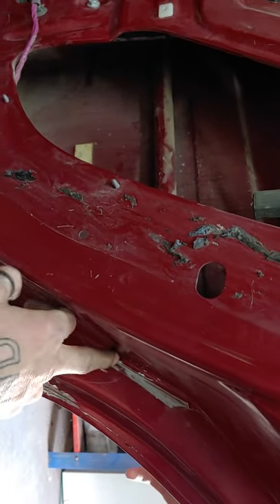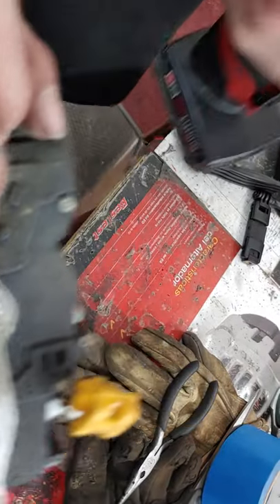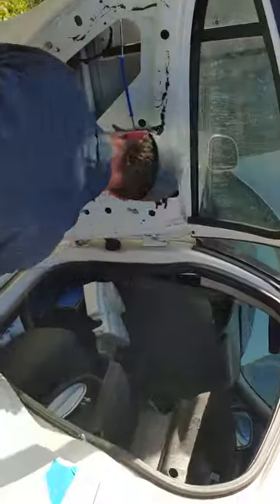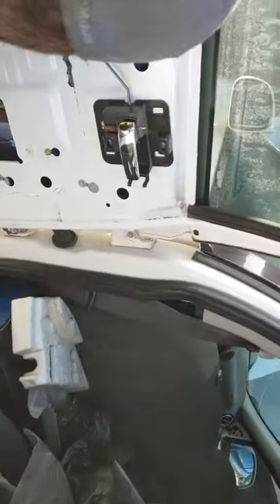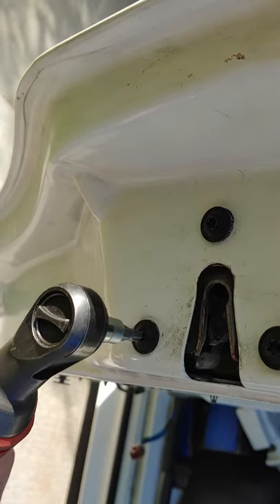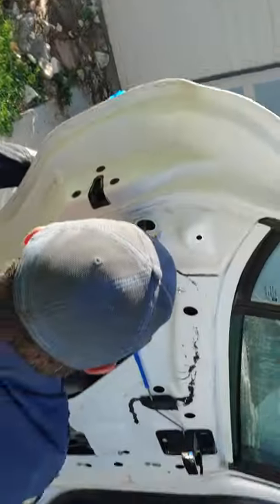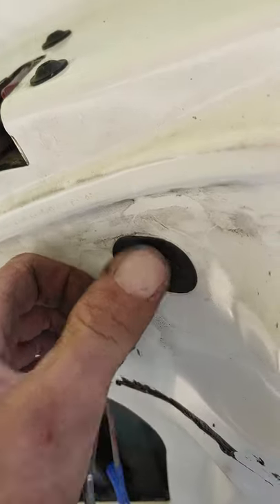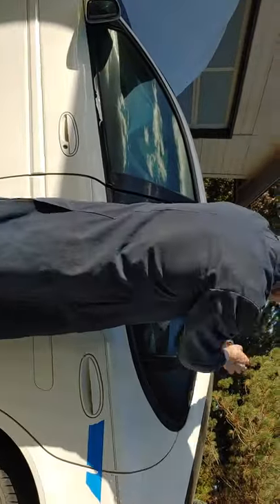04-08 Pontiac Grand Prix Door latches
Do not own rights to the music